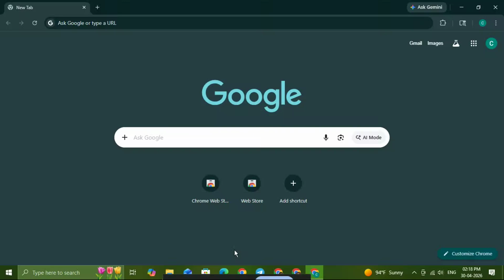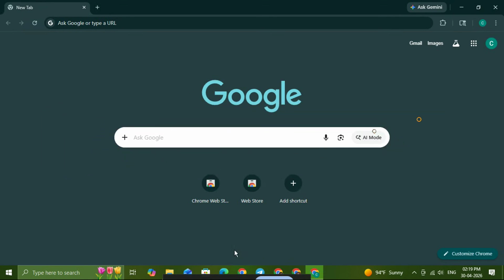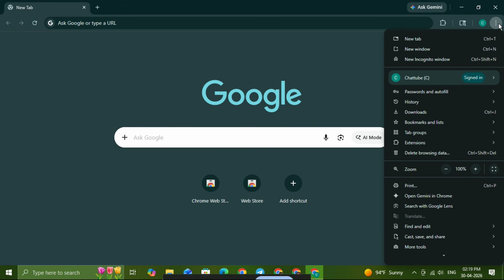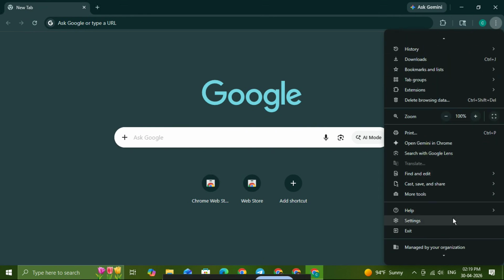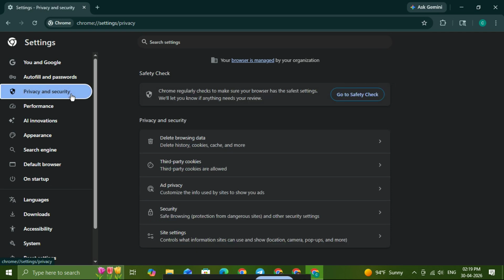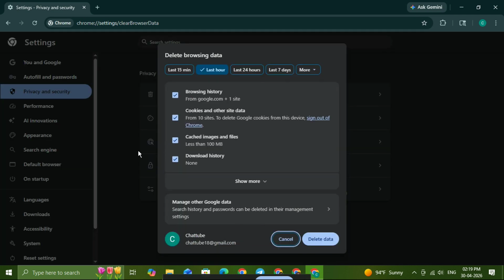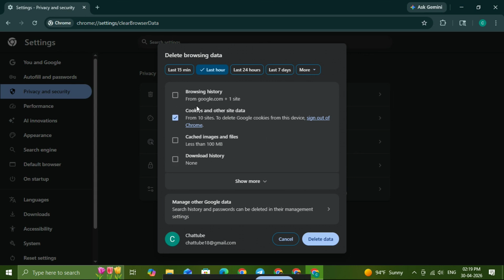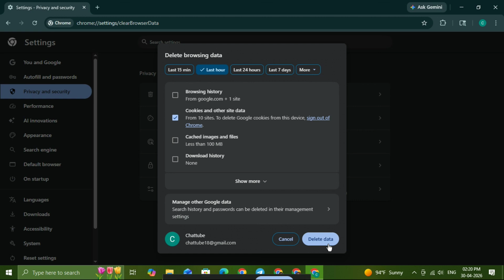How To Clear Chrome Cookies (Easy Guide)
Learn how to clear Chrome cookies quickly using Chrome’s built-in privacy settings. This simple guide shows you how to remove cookies and other site data to help fix browser issues and improve privacy.

🕚Timestamps:
0:00 Intro
0:14 Open Chrome Settings
0:28 Go To Privacy And Security
0:41 Open Clear Browsing Data
0:56 Select Cookies And Other Site Data
1:09 Clear The Data
1:23 Outro

✍️What You'll Learn In This Video:
• How To Clear Cookies And Other Site Data
• How To Choose The Right Time Range
• How To Remove Cookies Safely
• How To Refresh Browser Sessions

💡Pro Tips:
• Clearing cookies may sign you out of websites, so make sure you know your login details.
• If you want a deeper cleanup, you can also clear cached images and files.
• Use a custom time range if you only want to remove recent cookies.
• Clearing cookies can help fix loading issues on certain websites.
• Review what you’re deleting before clicking Clear Data.